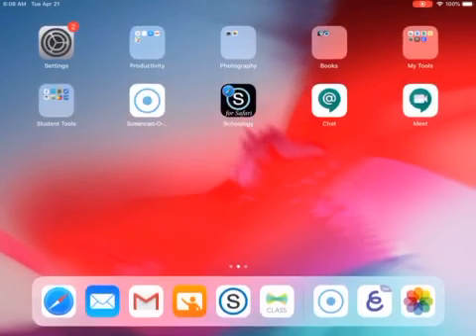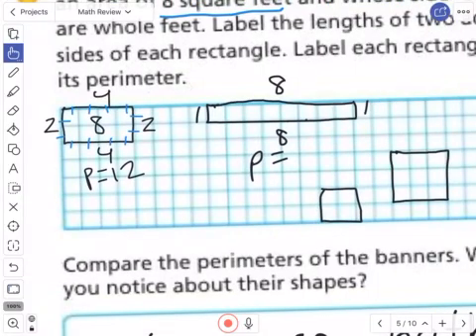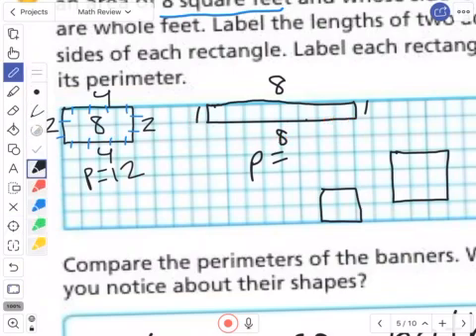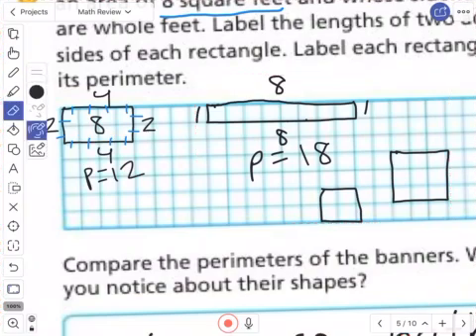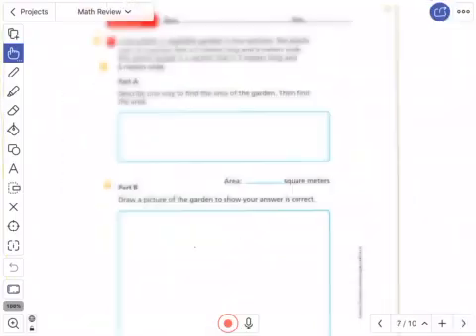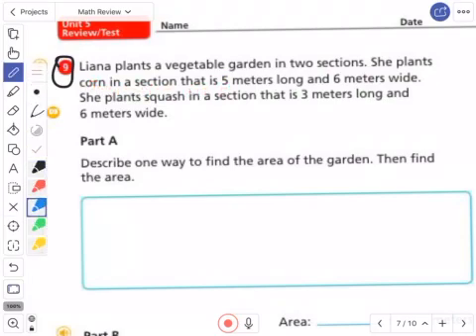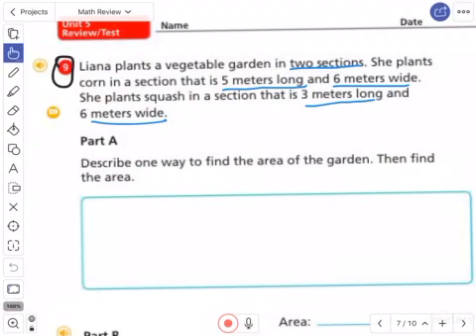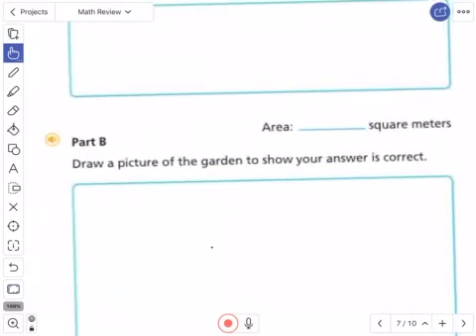Math Unit 5 Test Review Part 4 New